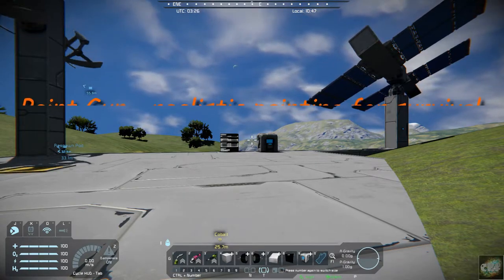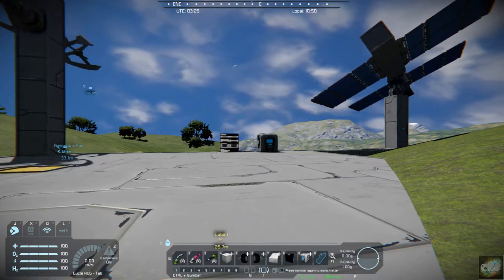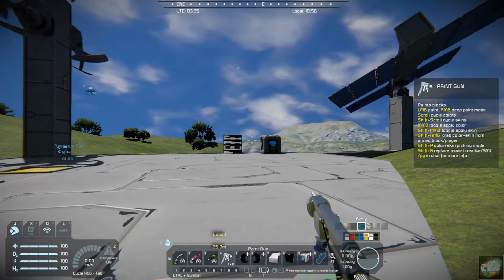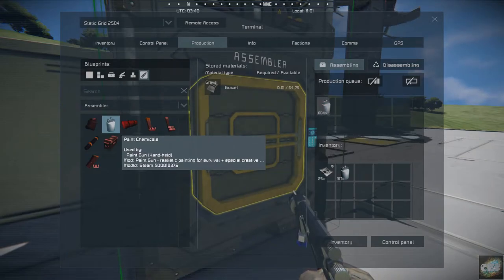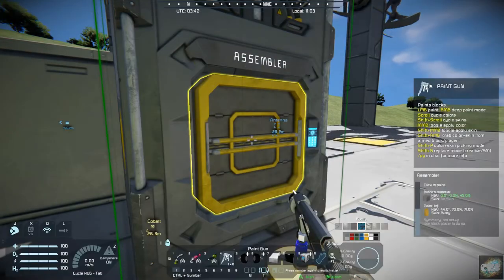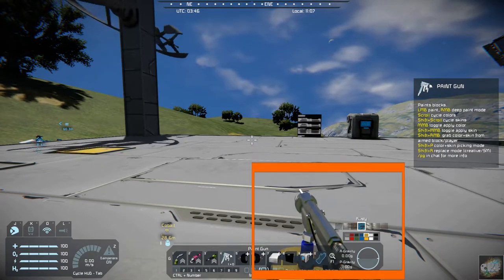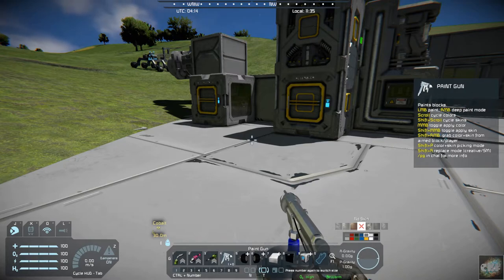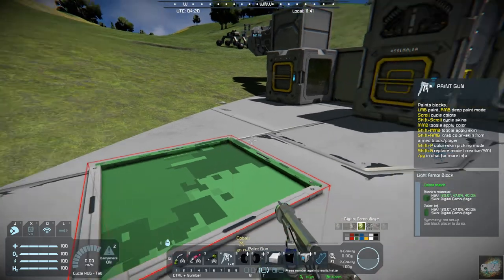Space Engineers – Mod Wednesday – Paint Gun – realistic painting for survival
This week’s mod is Paint Gun -realistic painting for survival by Digi.  This mod is a quality of life and brings a more realistic approach to painting for bases and ships.  The mod uses gravel (which is always in an abundant supply) for the paint chemicals produced in the assembler.  I love this mod, it is one I load  to almost all of my new builds.  I highly recommend this mod.